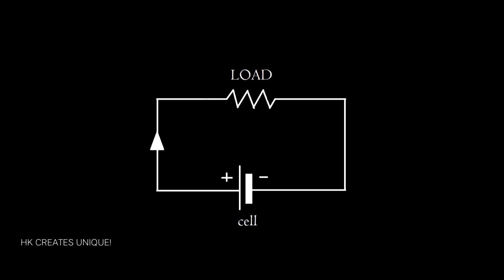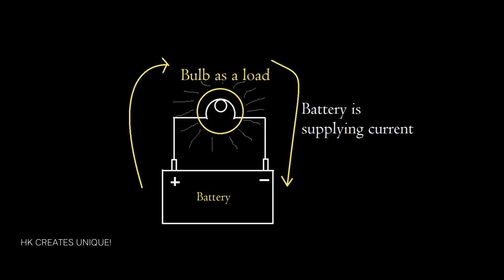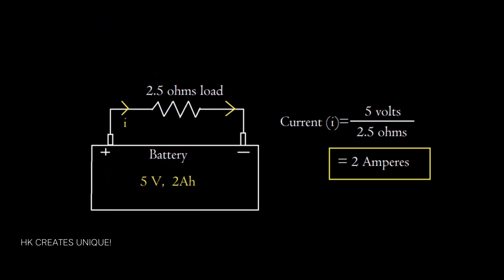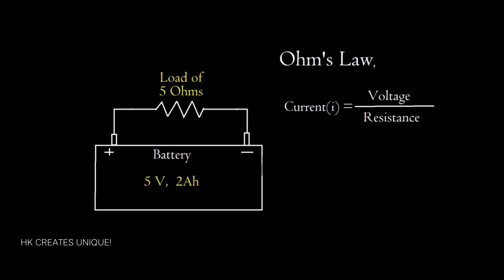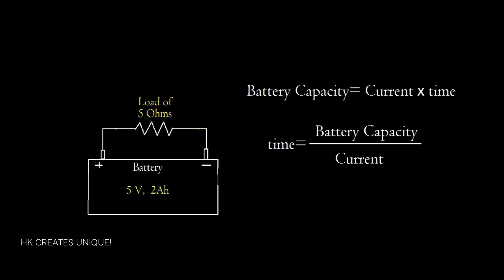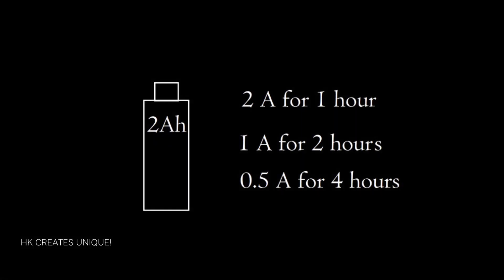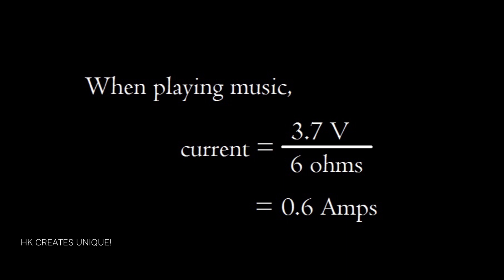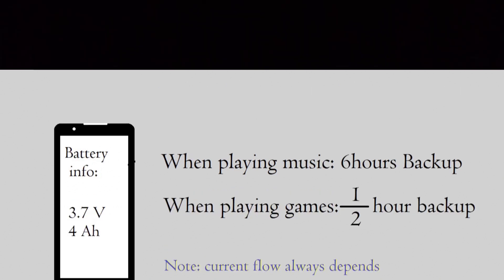Battery capacity || explained